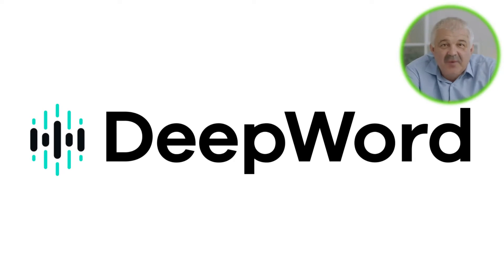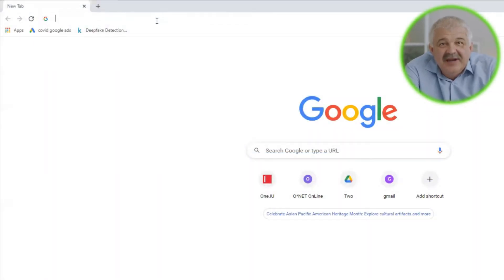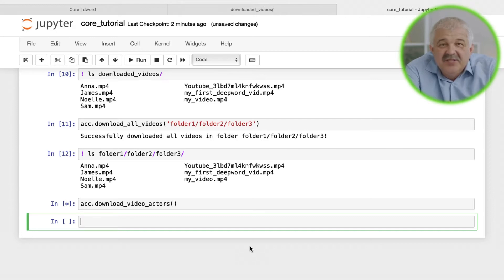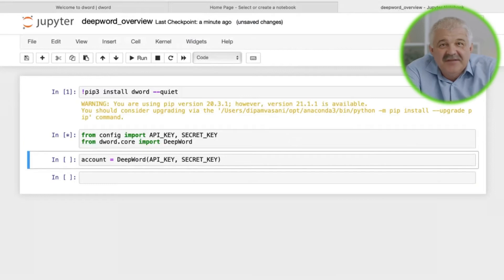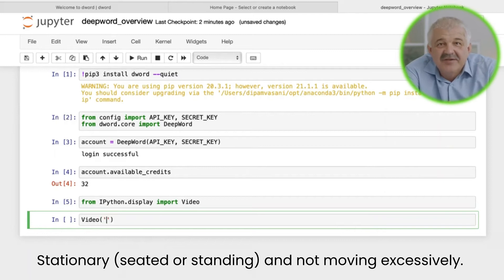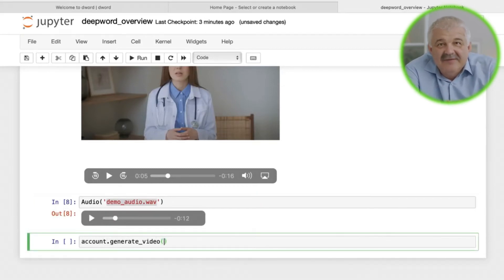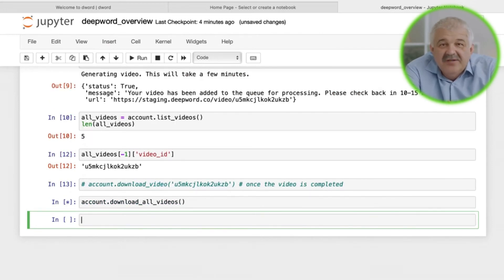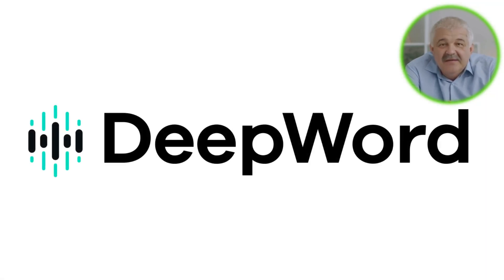Deep Word API Tutorial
Personalize marketing, training, and educational content for individual customers and employees at scale, with just a few lines of code. Welcome to the future of personalized messaging.